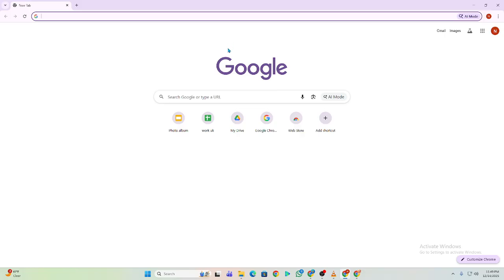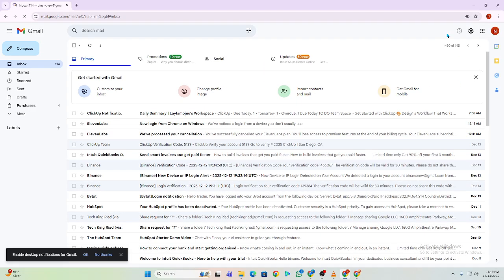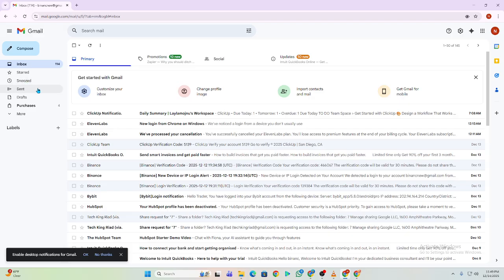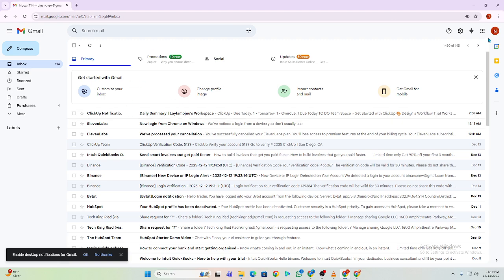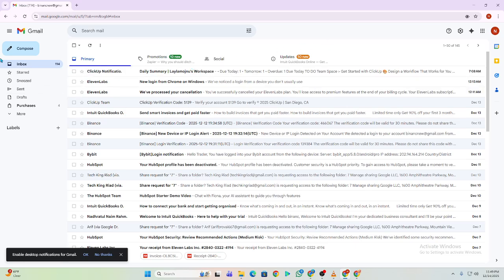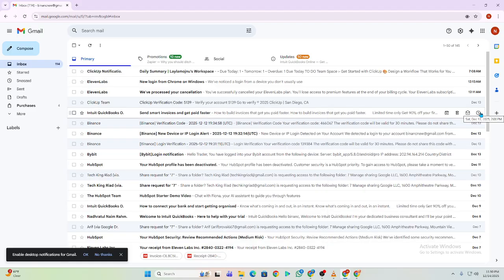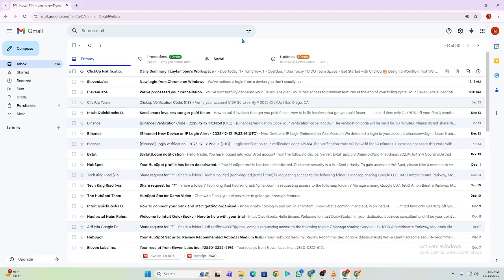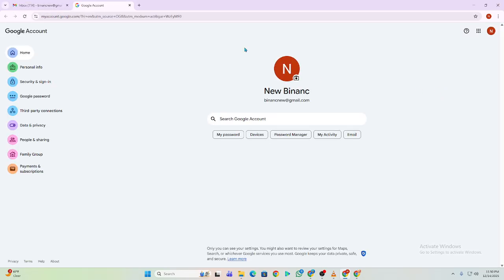How to fix Gmail sending failed error Full Guide 2026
In this video, you’ll learn how to appeal a suspended Gmail account in this Full Guide 2026, including how to submit an appeal form, verify your identity, and recover a disabled Gmail account step by step. This tutorial helps you understand Gmail suspension reasons and restore access safely.